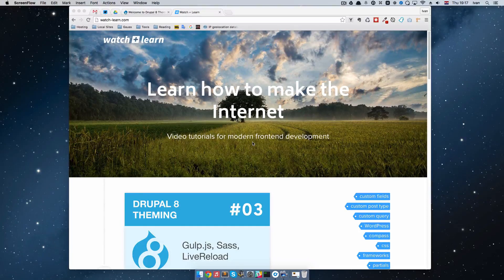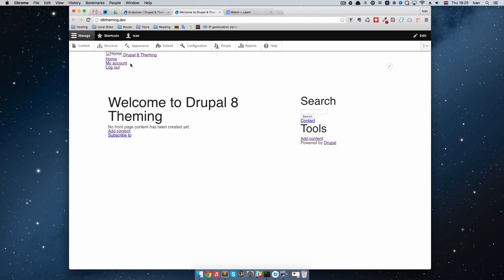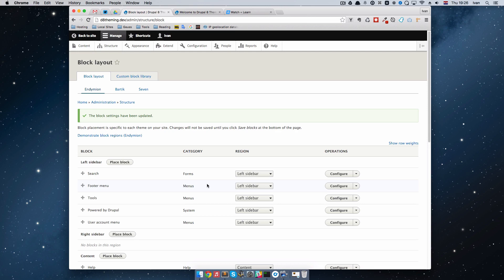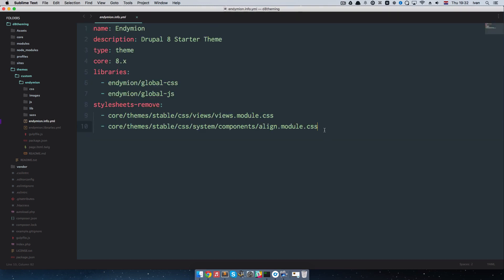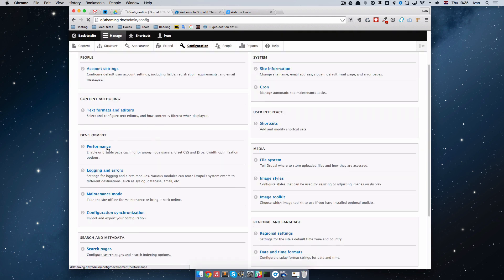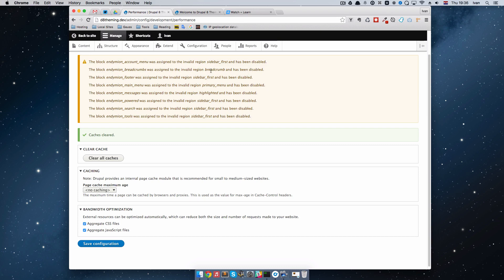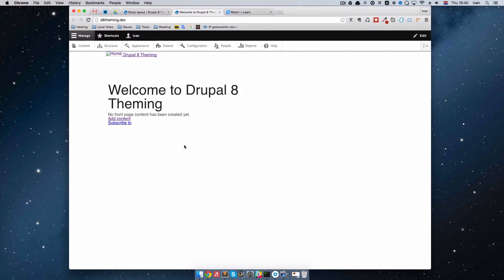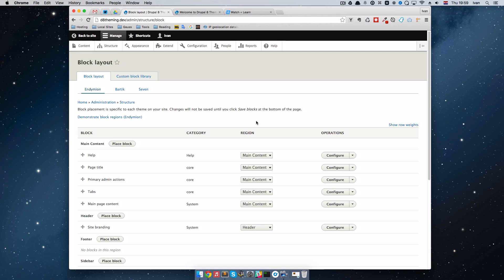Drupal 8 Theming - Part 04 - Blocks and Regions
In this Drupal 8 Theming tutorial we are going to be looking at setting up Drupal regions and adding blocks of content to them.

Drupal 8 and all the other "Drupals" have something called regions, they are locations on your page where you can put pieces of content or functionality. You do that among other things by adding blocks to them.

Blocks are "containers" that contain some content or functionality in them. You can easily move them around the regions by just dragging them in Drupal administration. Pretty great stuff.